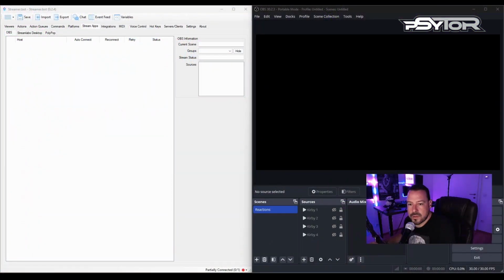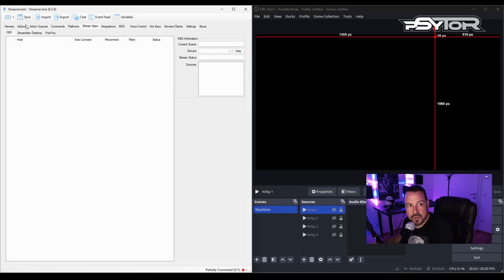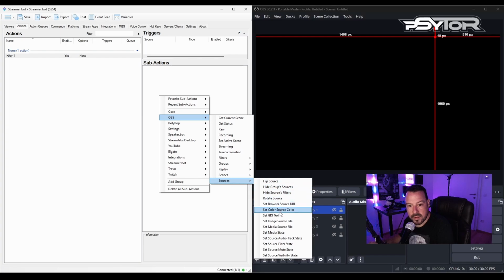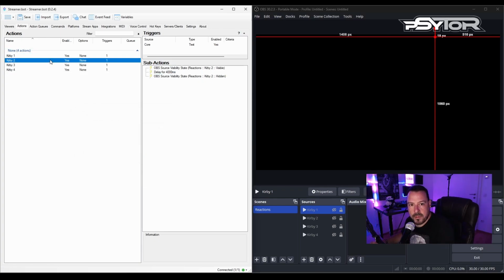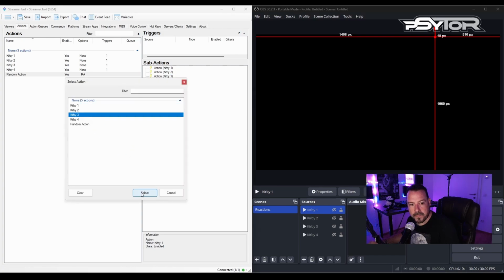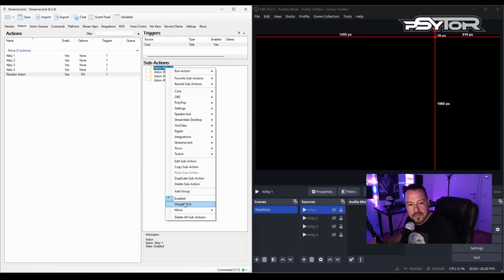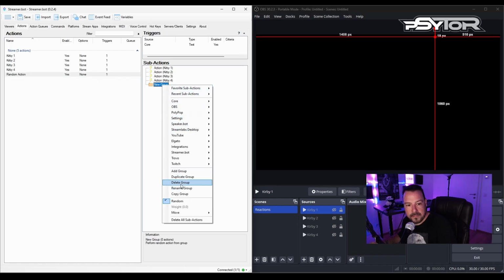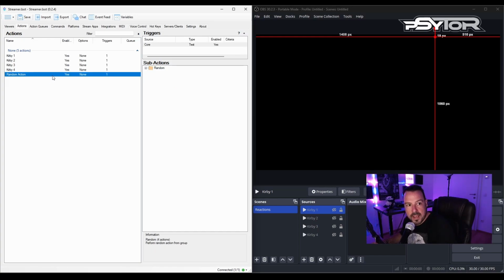How to Use the Random Function in Streamer.bot: Quick Tutorial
Welcome to this quick tutorial on Streamer.bot! 🎥 In this video, I'll guide you through the 'random function'—a powerful feature that allows you to trigger multiple sub-actions randomly within an action. Whether you're new to Streamer.bot or looking to enhance your stream automation, this step-by-step guide will help you understand and utilize this function effectively. 🚀

Timestamp
00:00 - Introduction
00:35 - Test Setup
00:50 - OBS Websocket
01:22 - Streamer.bot Connect to OBS
01:51 - Streamer.bot Actions Sub-Actions Preparation
03:15 - Random Action - Explanation
04:03 - Random - Weight Explanation
05:07 - Not only for OBS Sources
05:20 - Random Group
06:20 - Conclusion